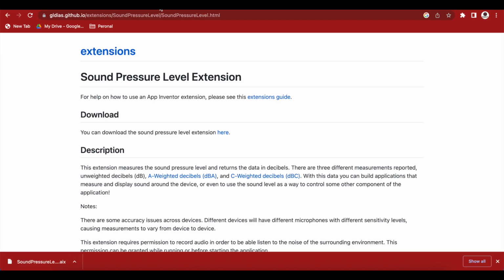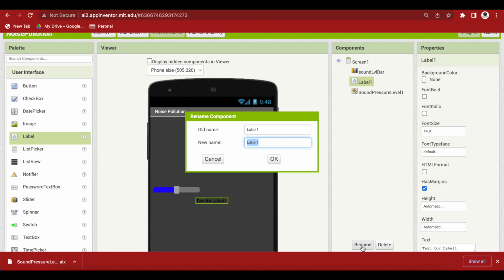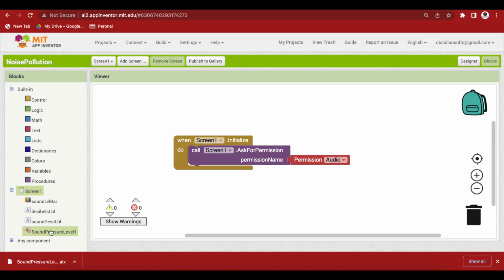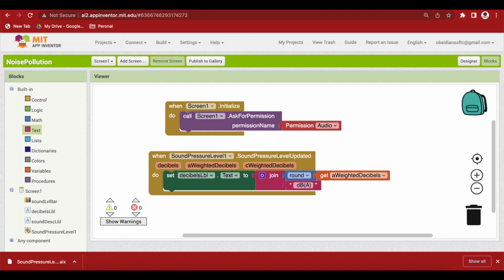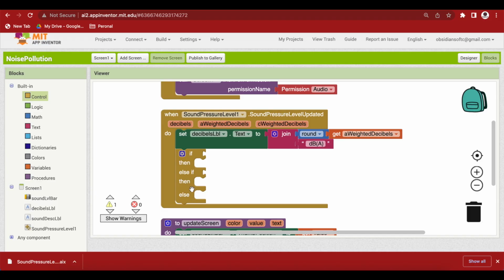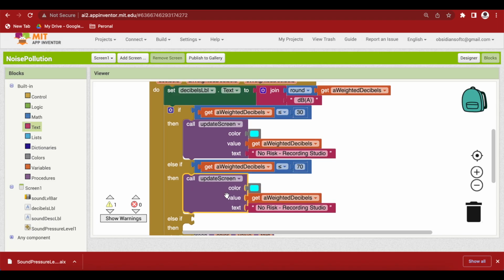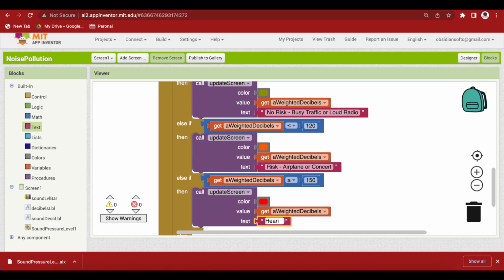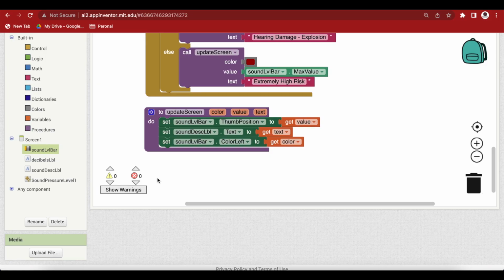Noise Pollution App | Sound Meter App MIT App Inventor | Sound Level | Noise Sensor MIT App Inventor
Hello friends,
In this tutorial, I am teaching you how to make a noise pollution app using a sound pressure level extension and a slider.

Chapters:
00:00 Introduction - Sound Meter App
01:16 Download Sound Pressure Level Extension - Sound Meter App
01:27 New Project - Sound Meter App
01:34 Screen Design - Sound Meter App
04:59 Blocks Section - Sound Sensor App
05:15 Audio Permission in MIT App Inventor - Sound Level App
05:40 Why aWeightedDecibels - Sound Meter App
05:55 Sound Pressure Level Updated Event - Sound Meter App
07:42 Noise Level Chart - Sound Meter App
08:02 Update Screen Procedure -  Sound Meter App
08:13 Adding inputs to Procedure in MIT App Inventor - Sound Meter App
09:56 If-Else if-Else Statement in MIT App Inventor - Sound Meter App
16:30 Issue Resolution - Sound Meter App